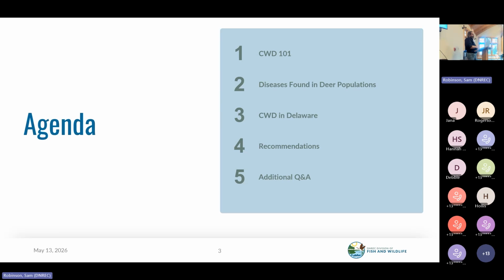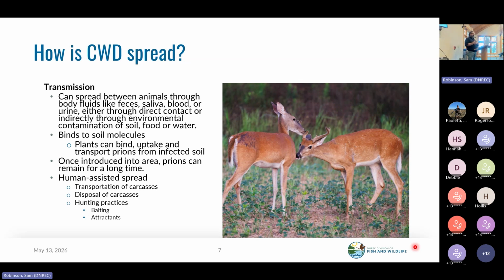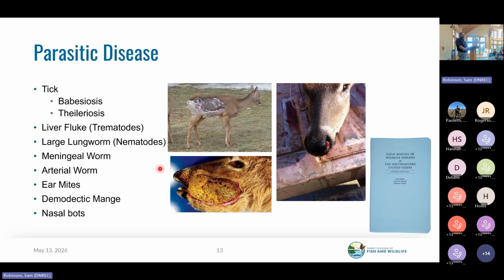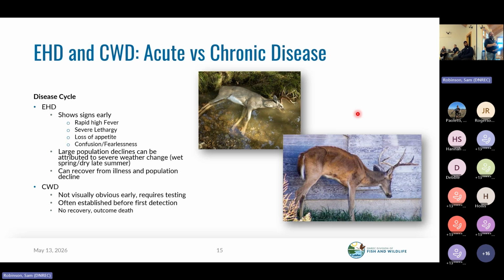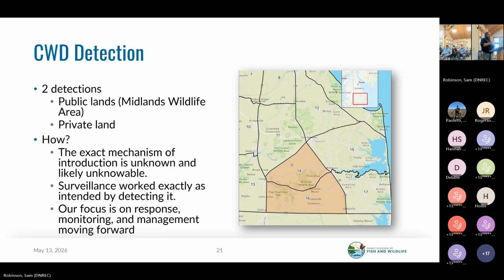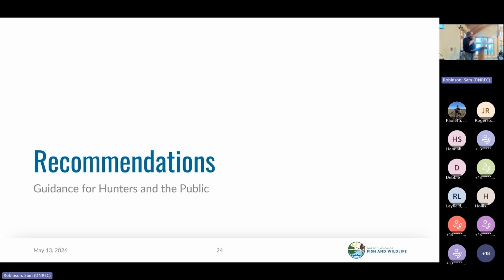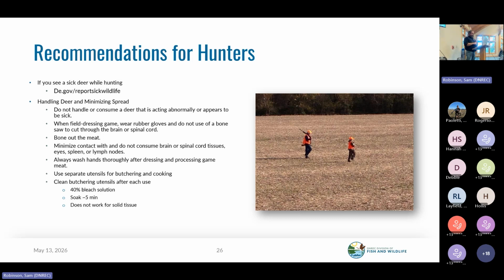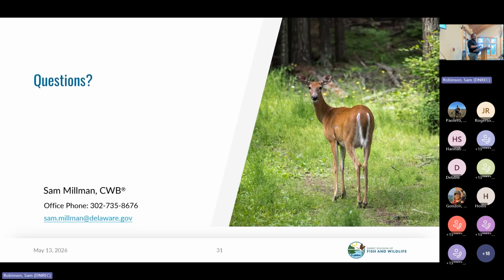Understanding Chronic Wasting Disease in Delaware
This is a recording of the May 13 Chronic Wasting Disease Community Meeting presented by the DNREC Division of Fish and Wildlife at the Baldcypress Nature Center at Trap Pond State Park. In this presentation, Deer Project Leader Sam Millman discusses CWD, including what it is, where it has been found, the next steps and recommendations for Delaware hunters and landowners moving forward.

X @DelawareDNREC

📌 Stay Informed
Join us in our mission to protect and enhance Delaware’s natural resources for future generations.